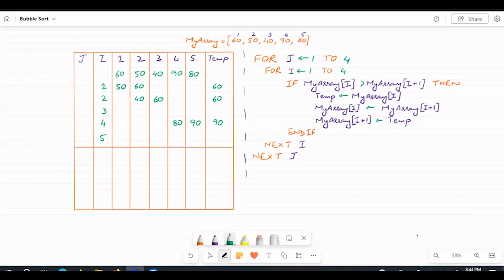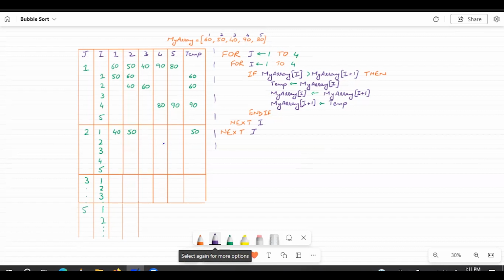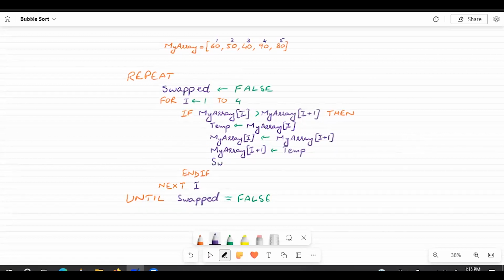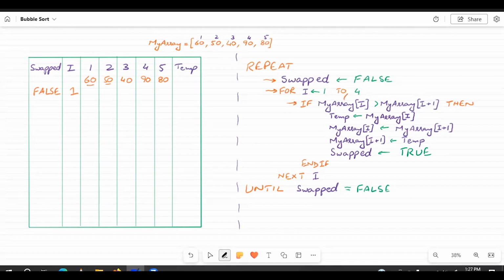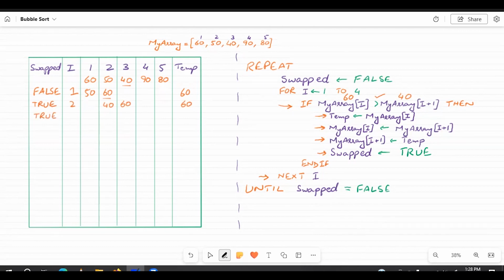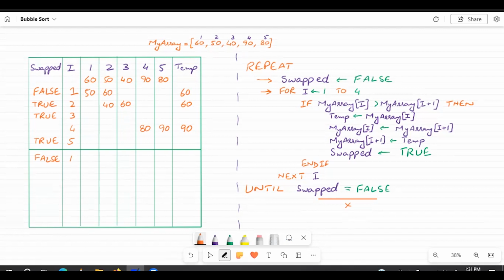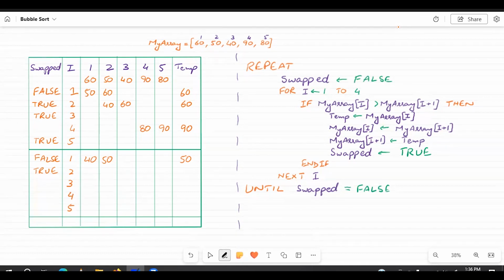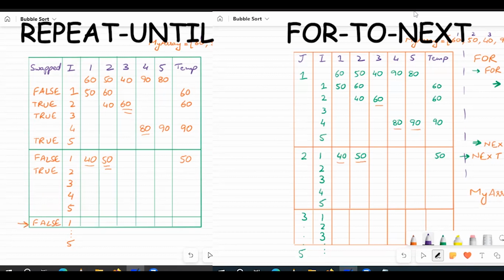Bubble Sort Part 3 - Computer Science Pseudocode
2210 / 0478 / 0918 / Pearson
Detailed understanding of Bubble Sort in 4 short parts